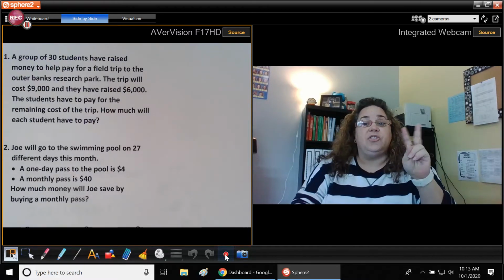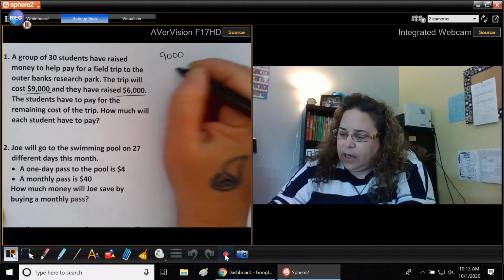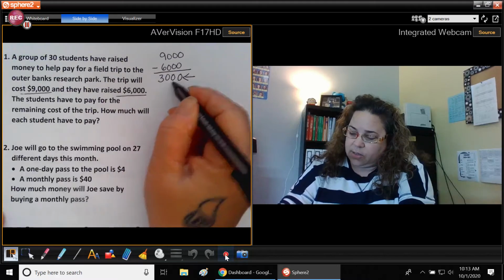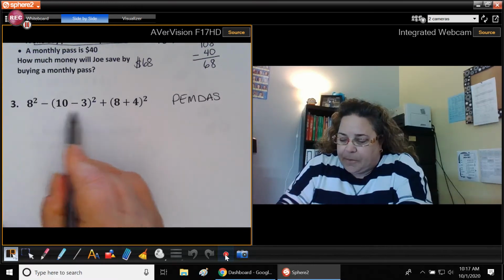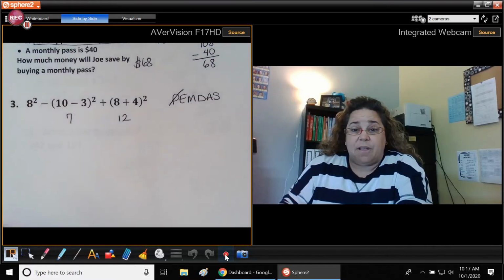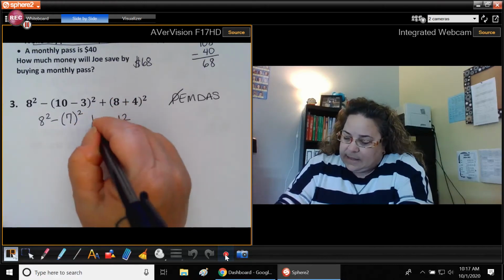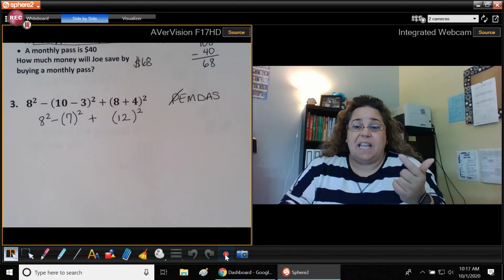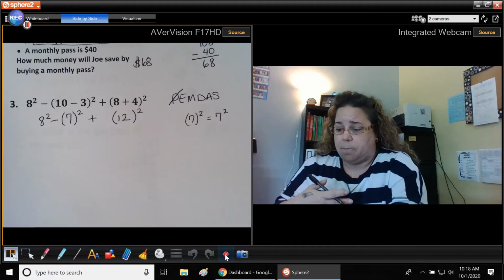Week 8 Warm Up